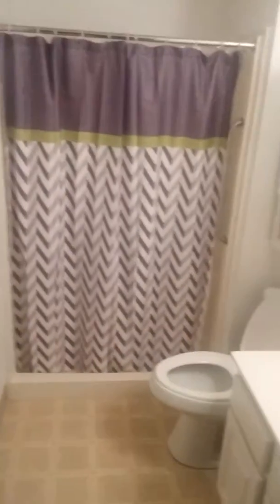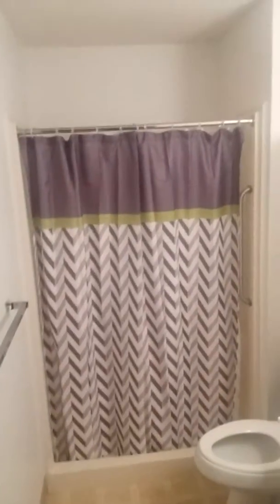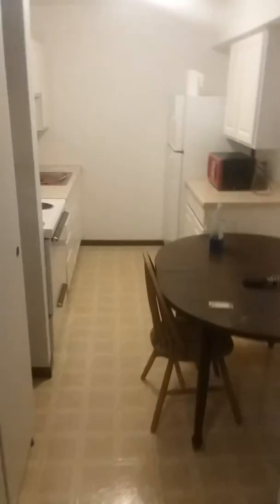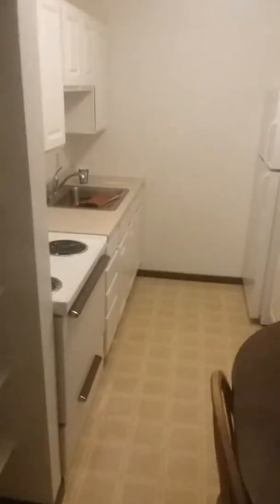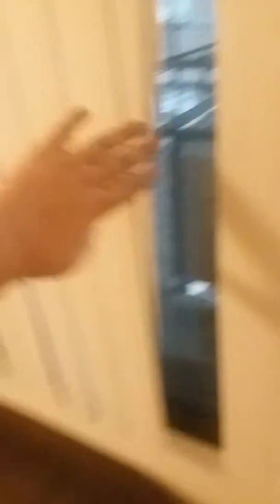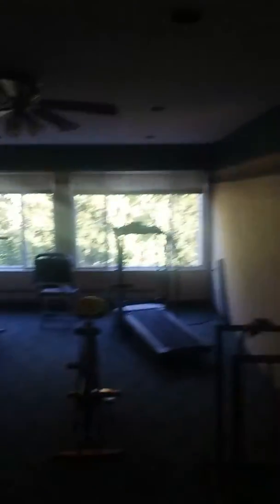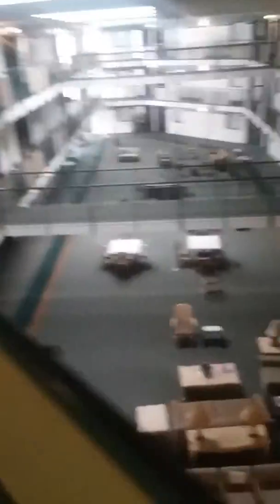New apt tour